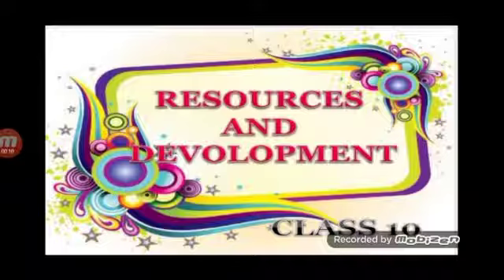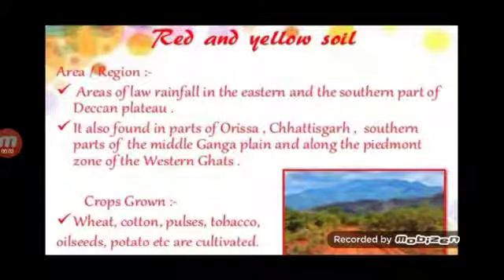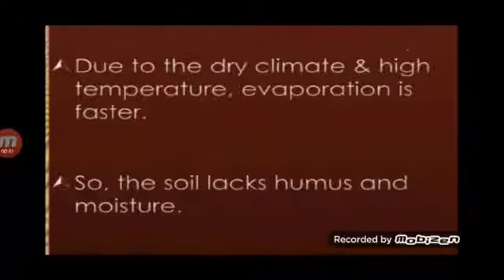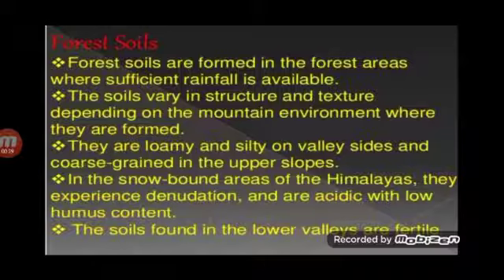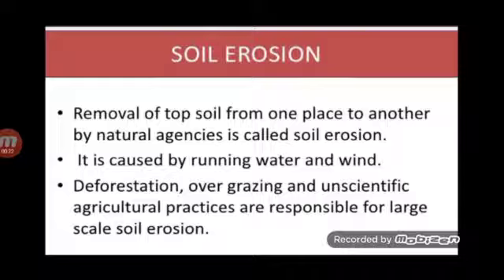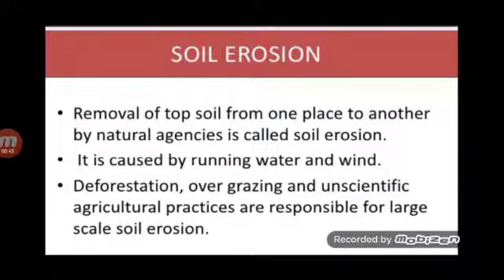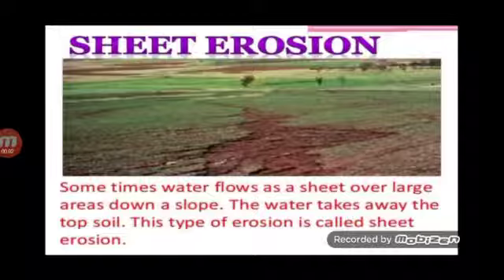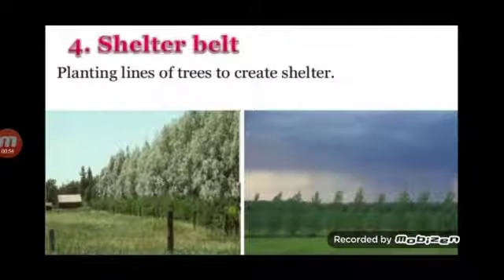Class 10 Geography chapter 1/resource and development/(video number 5)